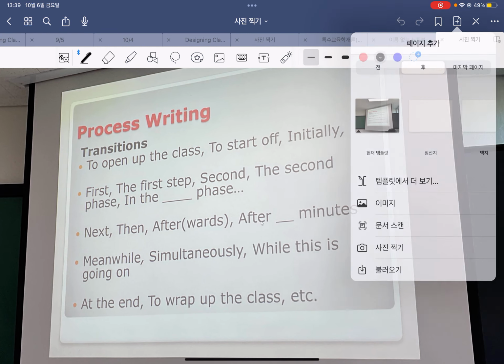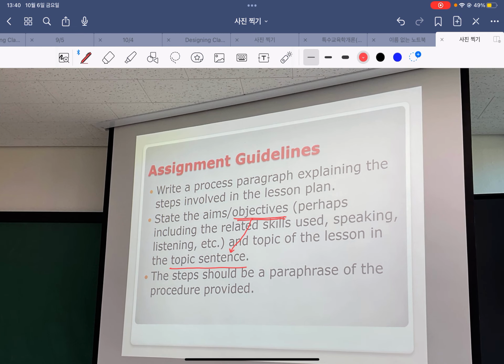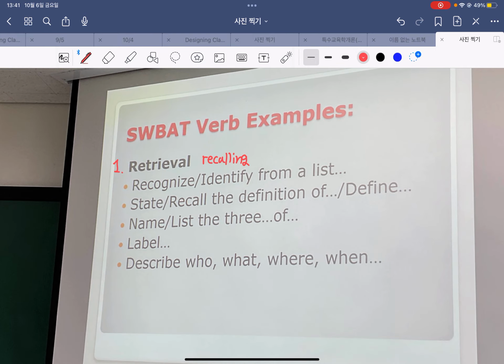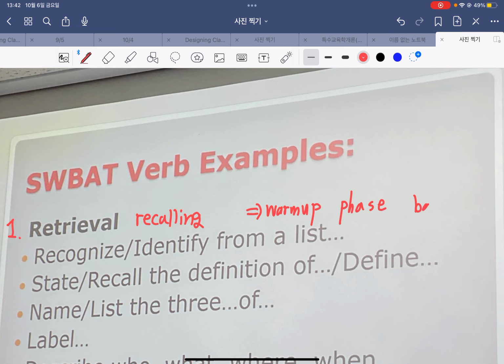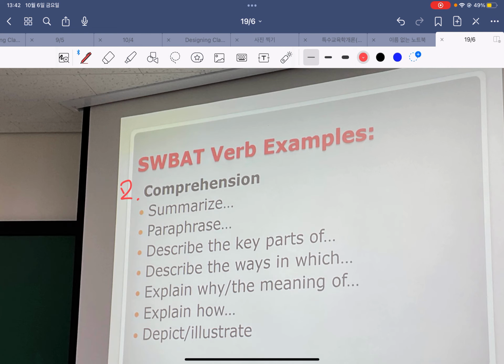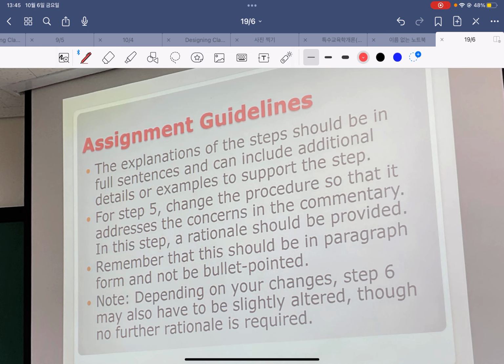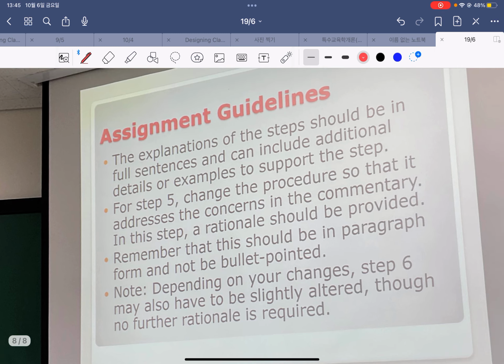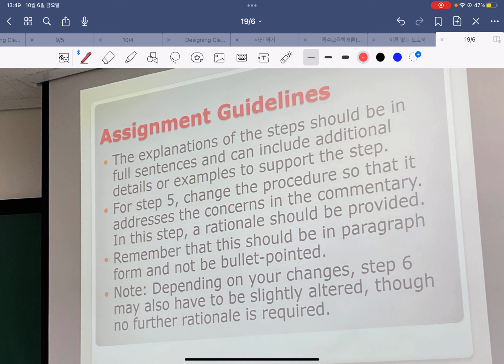2023년 10월 6일